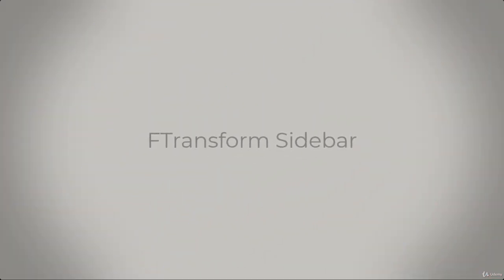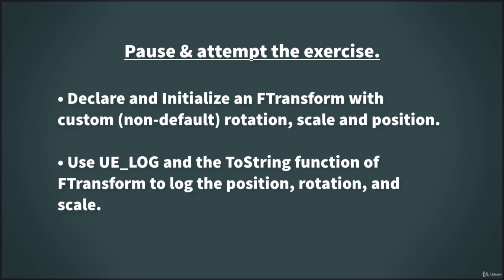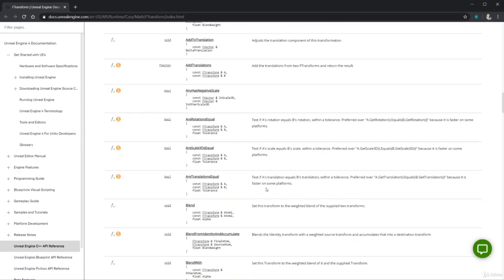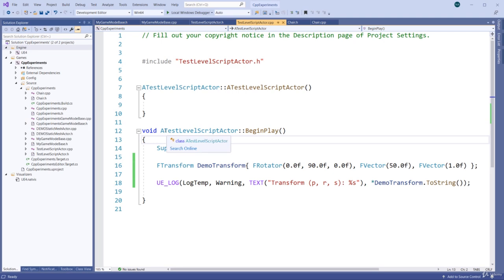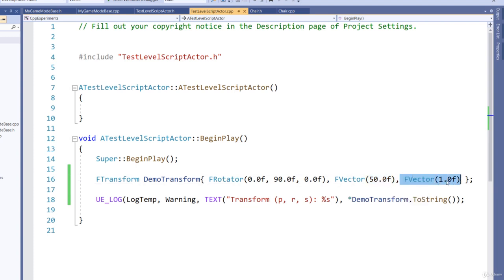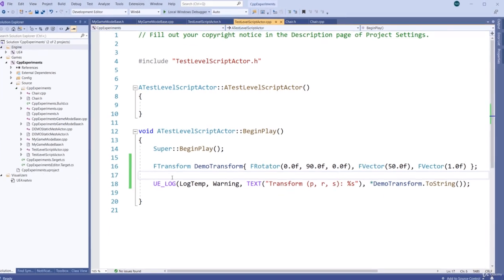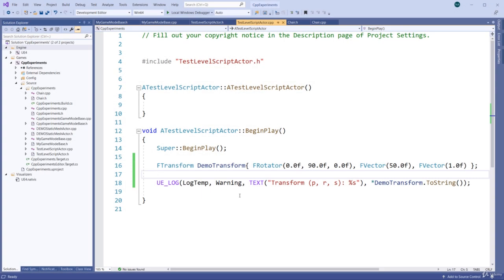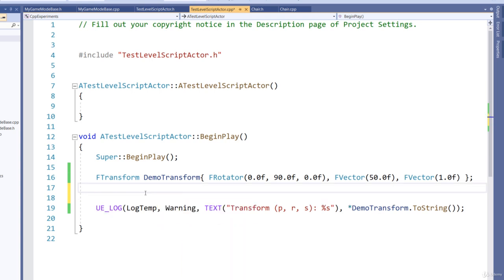29 FTransform Sidebar